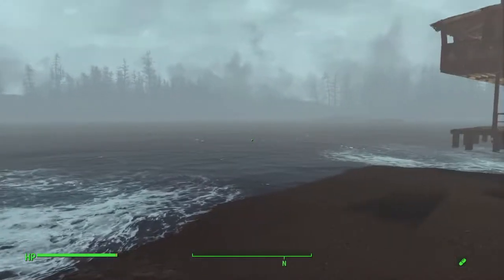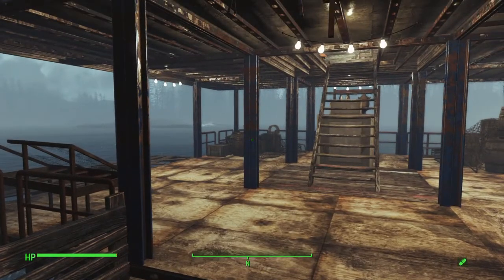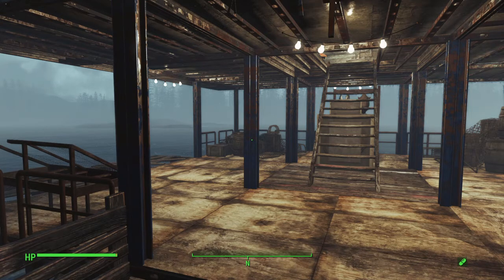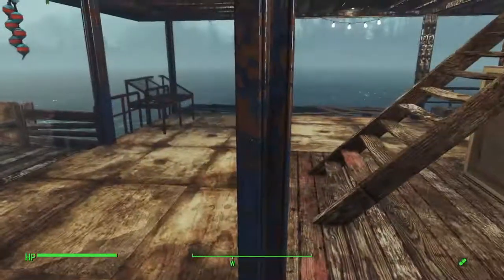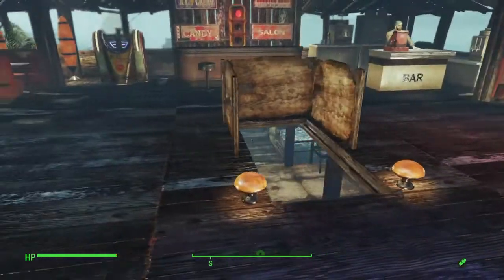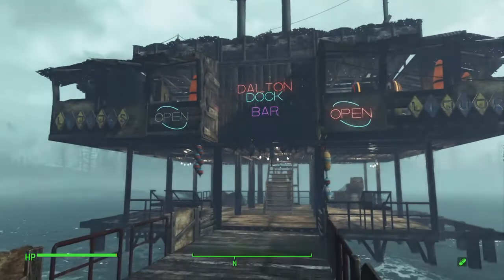Dalton Farm dock bar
This is my dock bar at Dalton's Farm in Far Harbor along with a few tips and tricks to help you create ideas for your settlement.